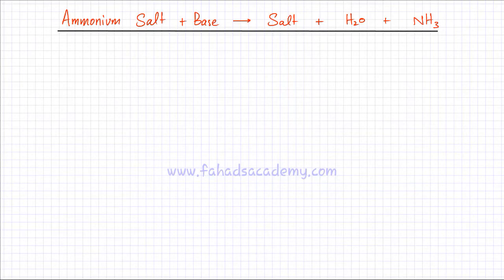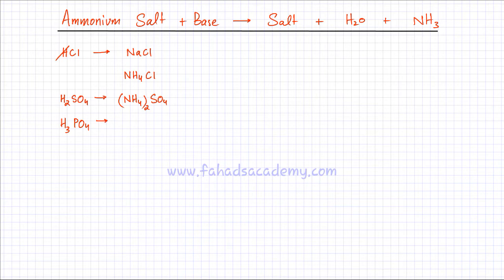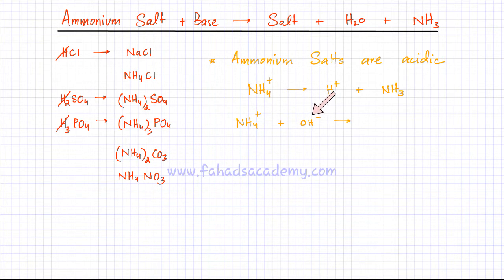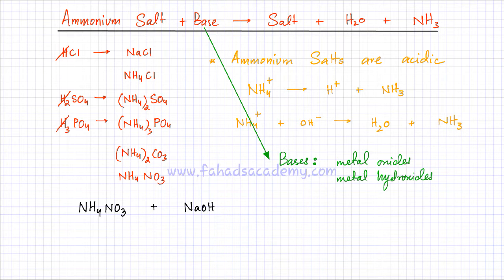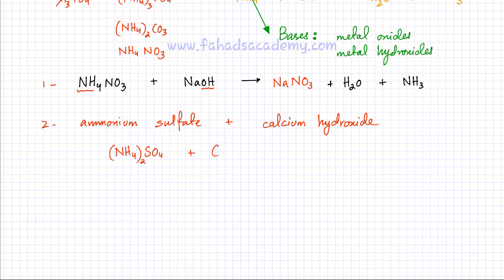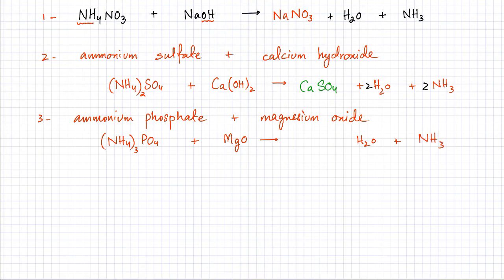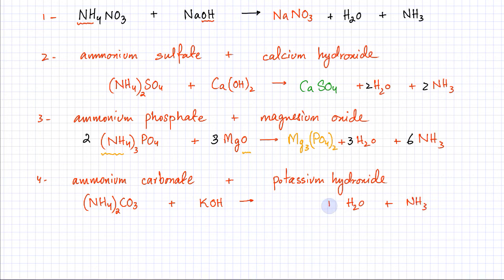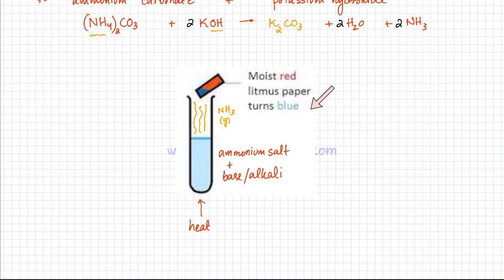Constructing Equations : Reacting Ammonium Salts with Bases